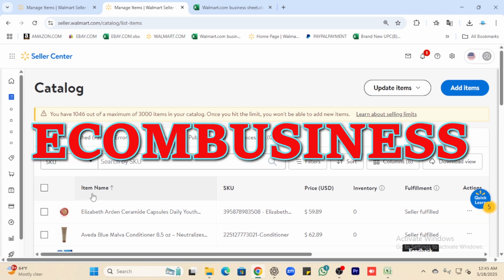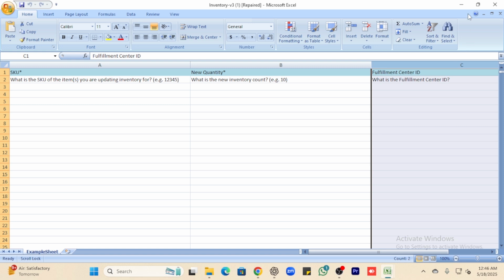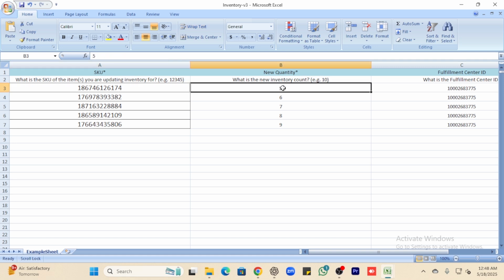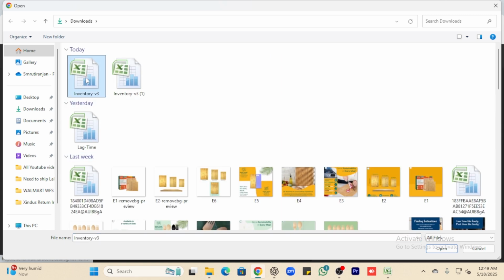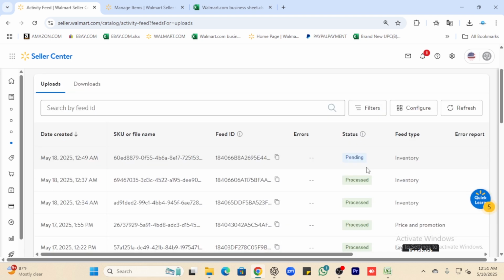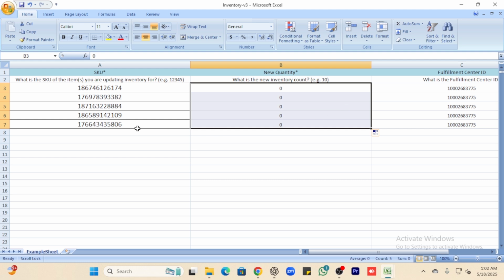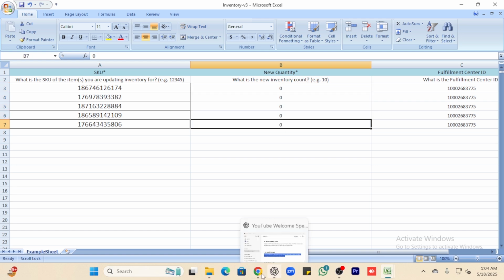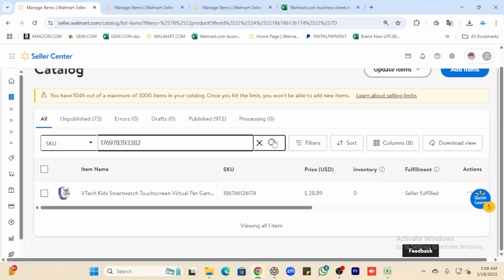How to Update Inventory in Bulk on Walmart Seller Center | Excel/CSV Method Explained. (Full Guide)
Looking to update your Walmart inventory in bulk using an Excel or CSV file? This step-by-step tutorial will walk you through the entire process of uploading and managing your product quantities and stock levels efficiently via the Walmart Seller Center.

In this video, you'll learn:
✅ How to download Walmart's bulk inventory update templates
✅ The correct format for your Excel/CSV file
✅ How to match SKUs and update inventory quantities
✅ Common mistakes to avoid during the upload process
✅ How to verify that your inventory has been updated successfully

Whether you're new to Walmart Marketplace or just looking to streamline your product management workflow, this full guide will help you save time and avoid errors.

SUBJECTS:
        Introduction
        Why Use Bulk Inventory Updates
        Downloading the Inventory Template
        Filling Out the Excel/CSV File
        Uploading to Seller Center
        Troubleshooting Errors
         Confirming the Update
         Final Tips